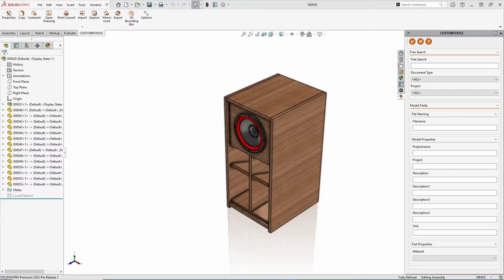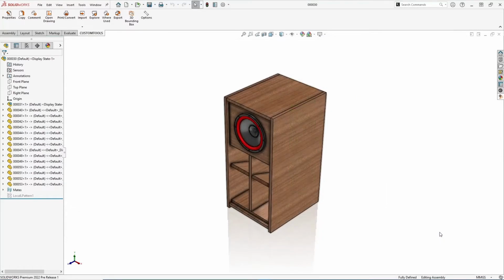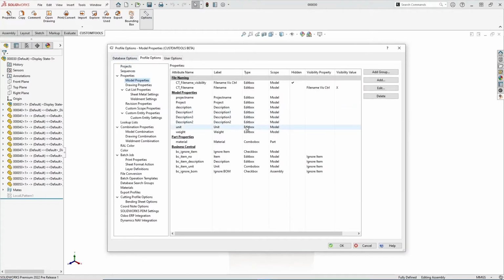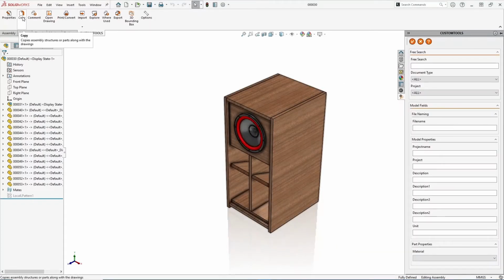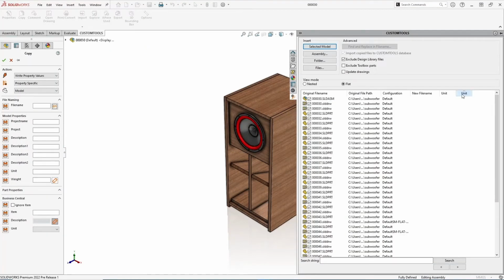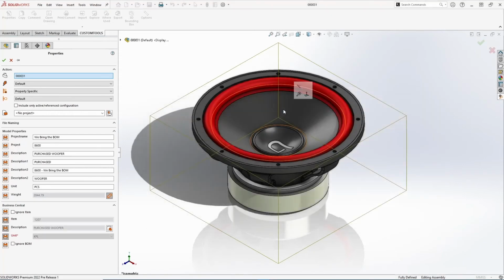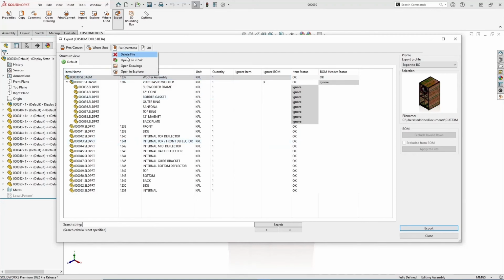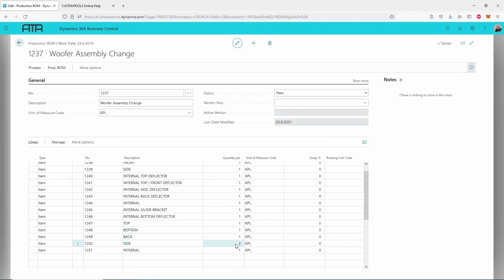BC Integration Tutorial Property migration and using the integration